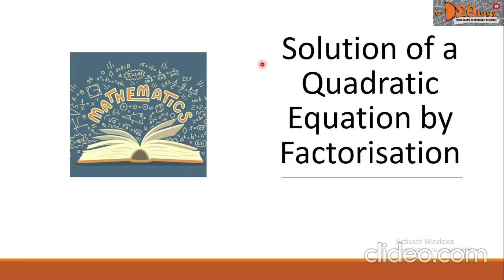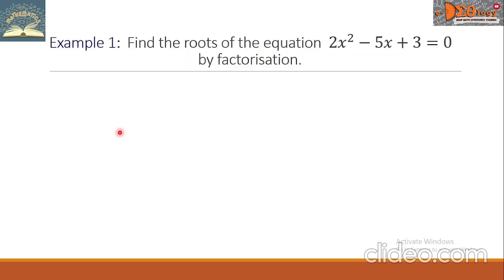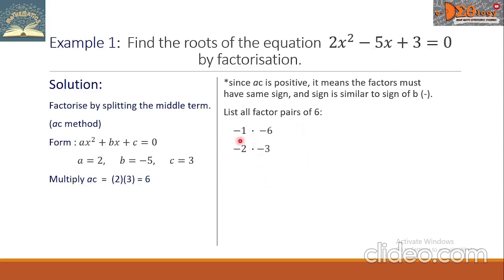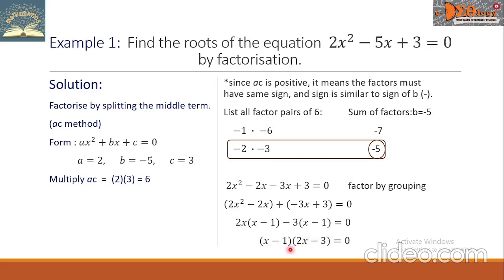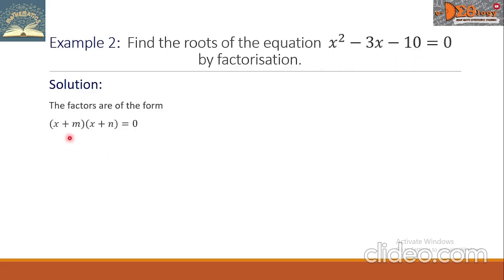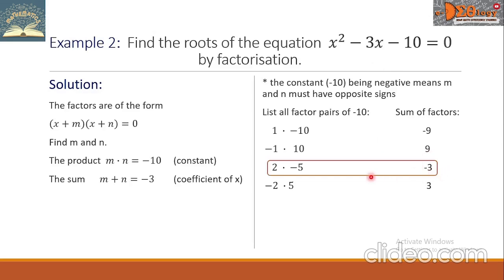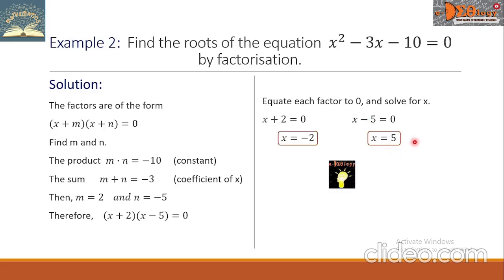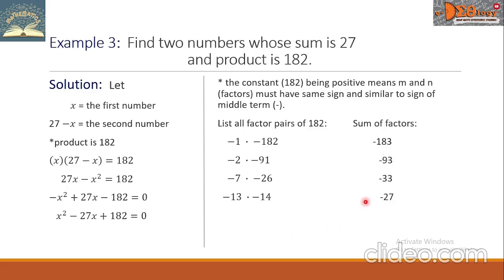Solution of a Quadratic Equation by Factorisation